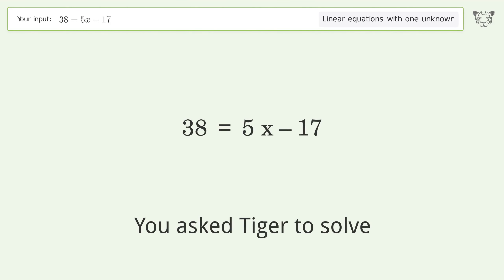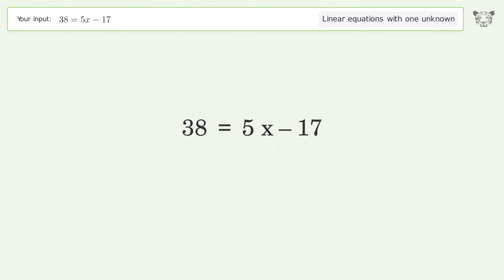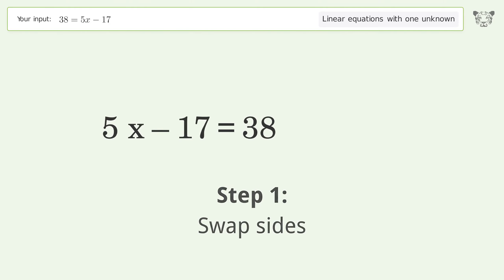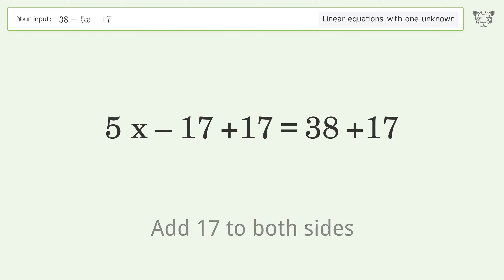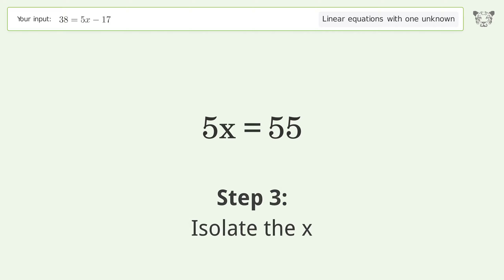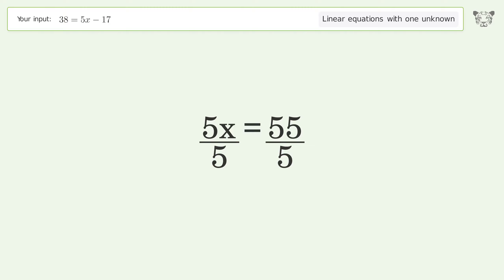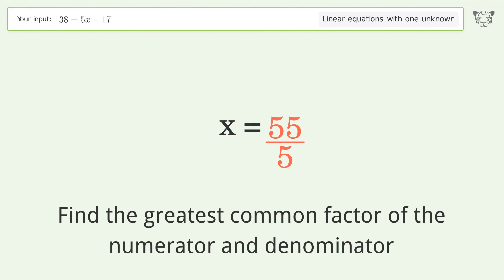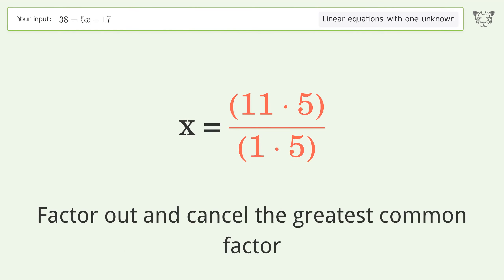Solve 38=5x-17: Linear Equation Video Solution | Tiger Algebra